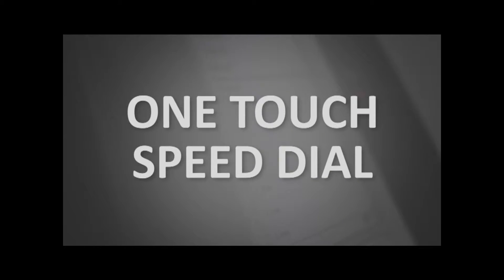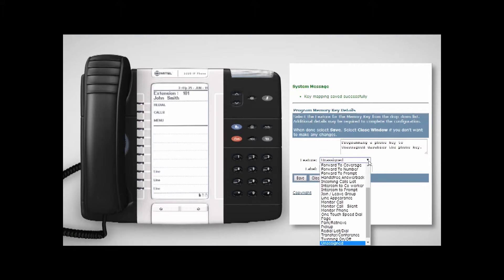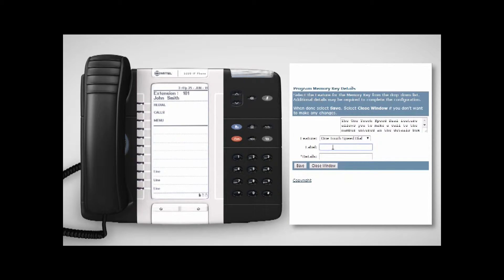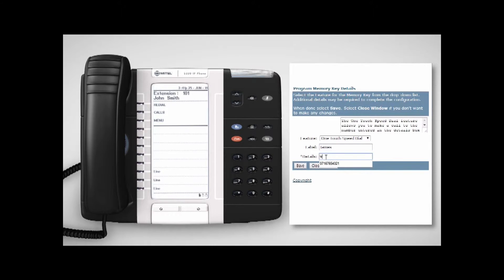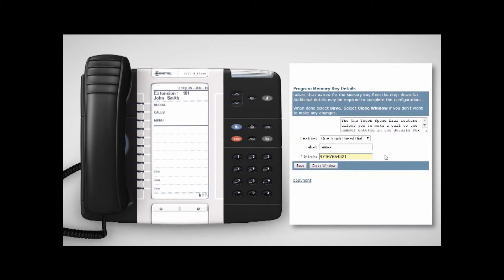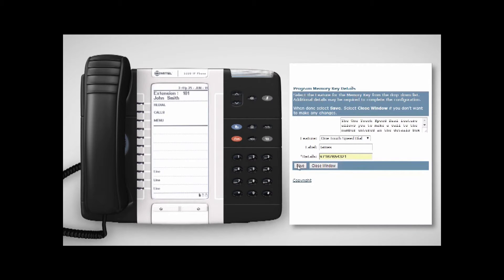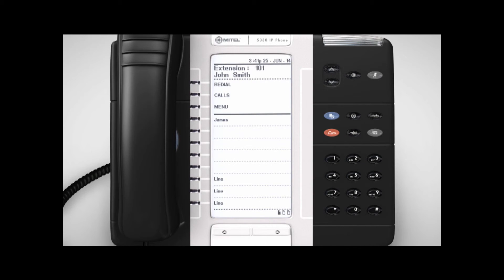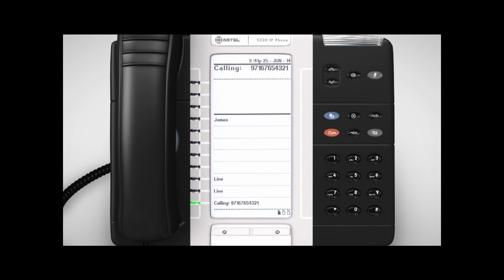VoiceGT Speed Dial Key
VoiceGT Training Video, VoiceGT Video Demo, VoiceGT Training, VoiceGT Demo